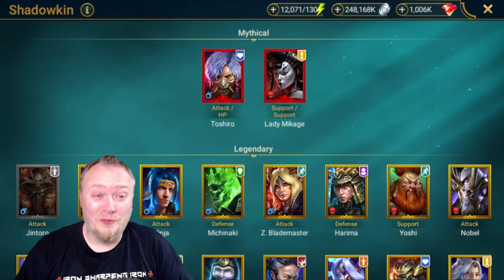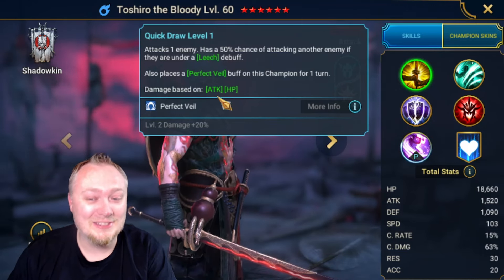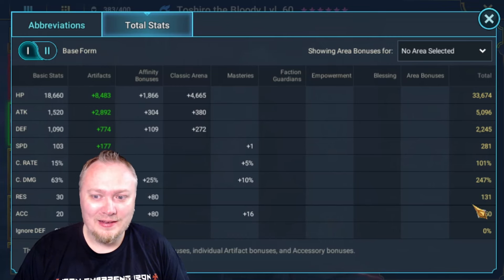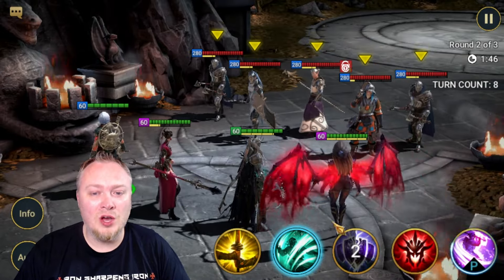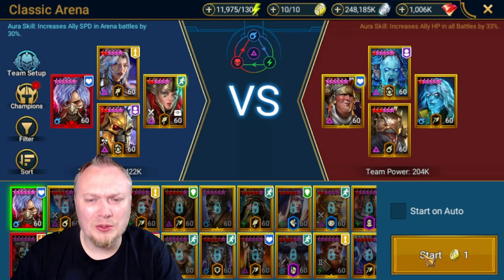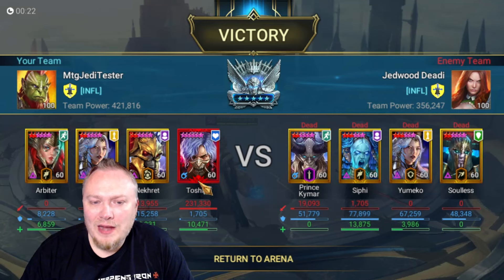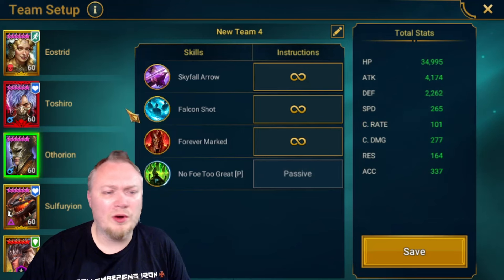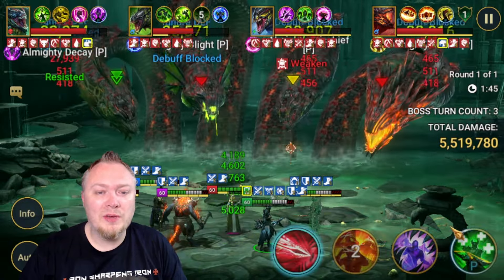This Shocked me on the Test Server with Toshiro!! Raid: Shadow Legends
Chapters
Intro 0:00
5:08 Toshiro Gear and build
7:07 Damage Test
11:28 Arena Mode
16:07 Crazy NM Hydra Team

If you enjoy the music, check it out on Soundstripe!

2nd Channel!:
MtgJedi Plays